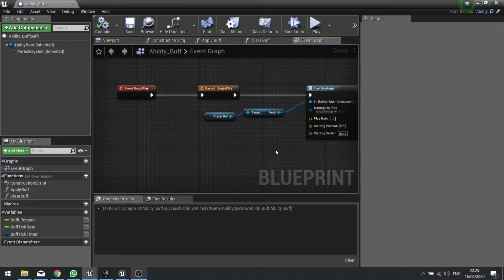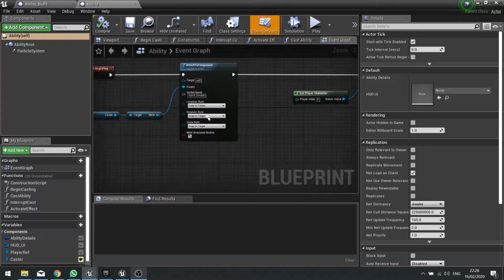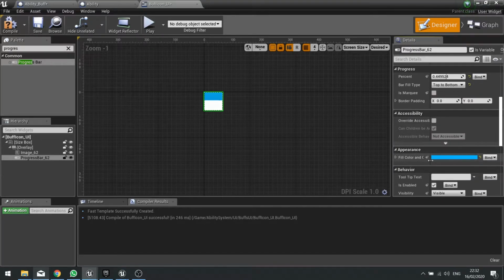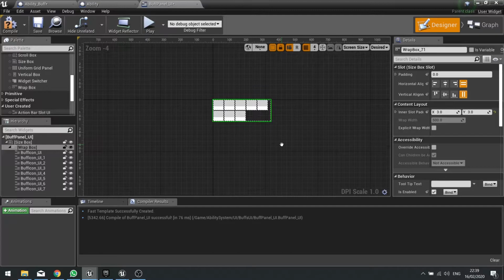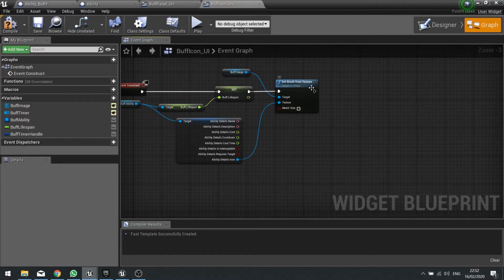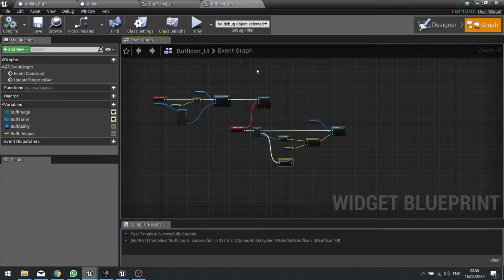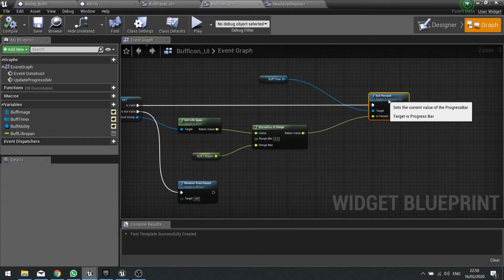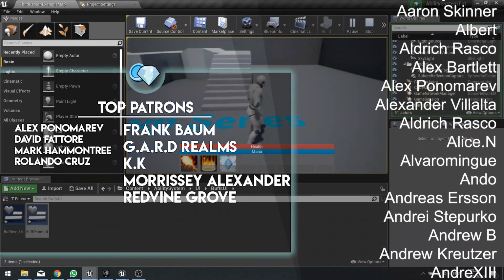Unreal Engine 4 Tutorial - Ability System Pt.10 - Buffs UI Timer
In this series we go through how to create an ability system using only blueprints, including projectiles, area of effects, buffs and debuffs.

Part 10 wraps up the buff ability type by setting up the UI that indicates the time left on the buff in the top corner of the screen.